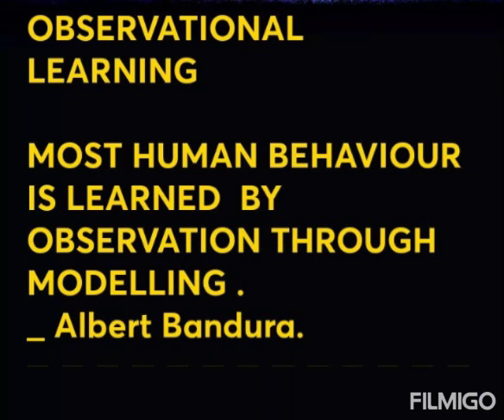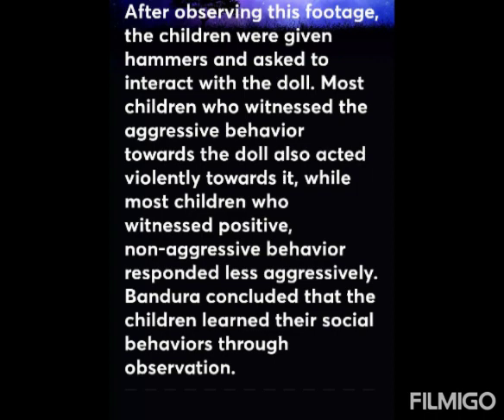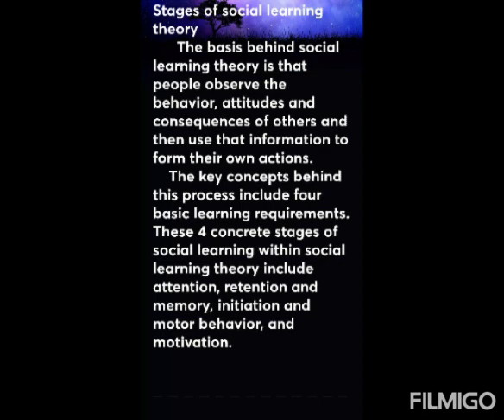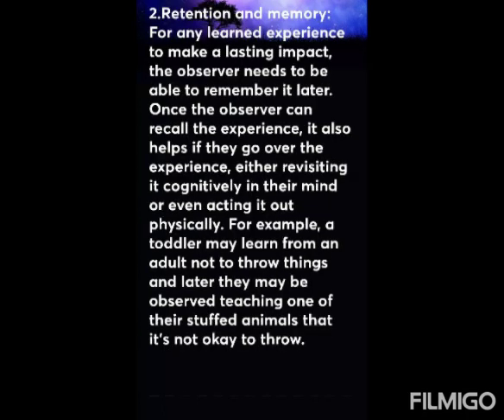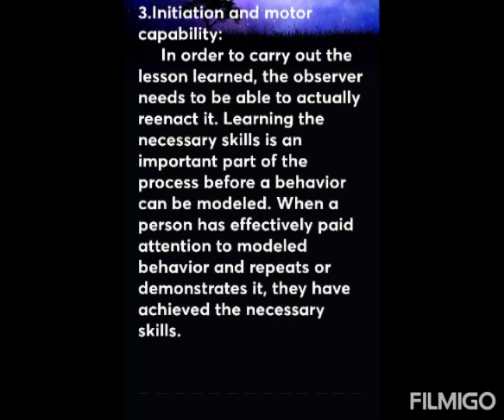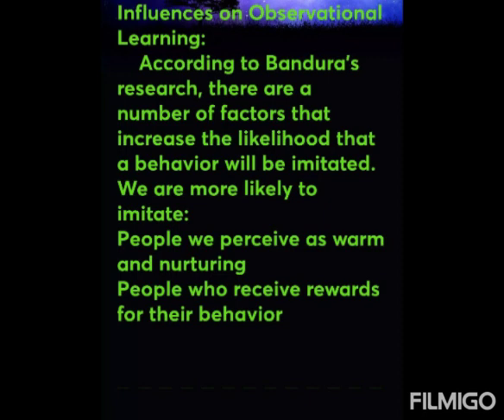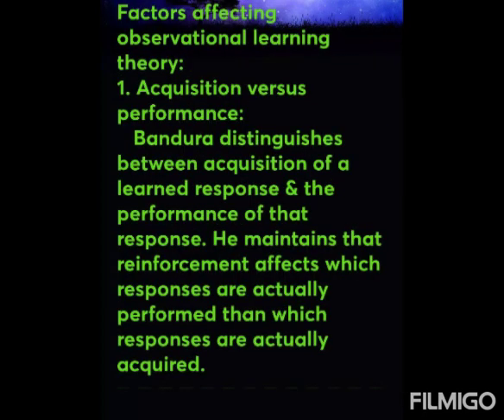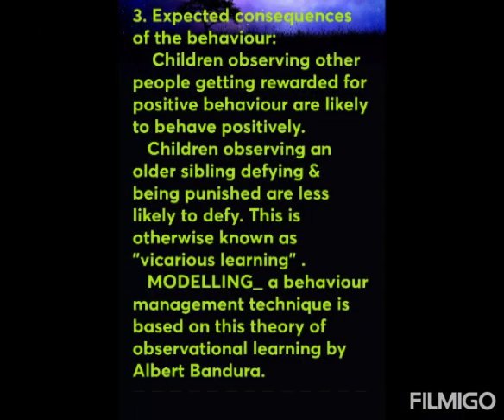Observational theory by Albert Bandura